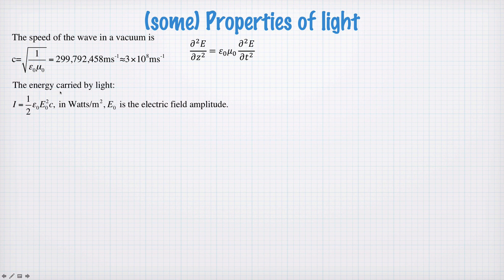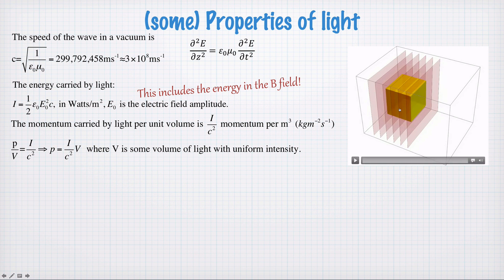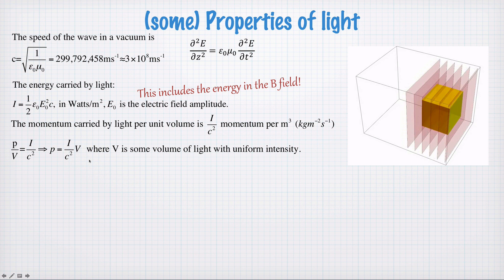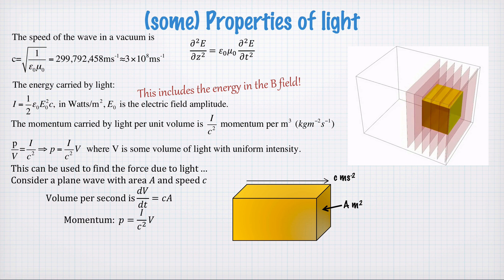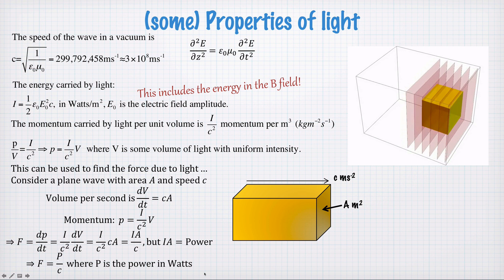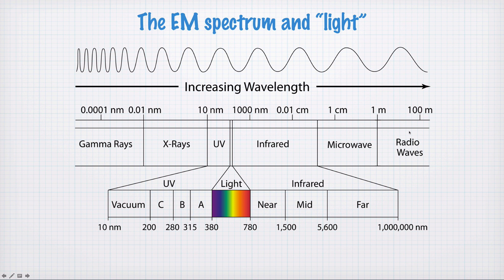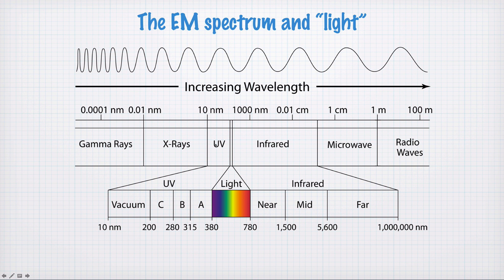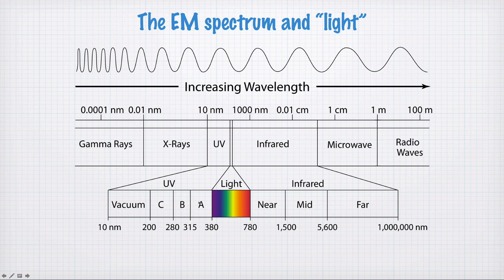23-0 Some properties of light (1201)